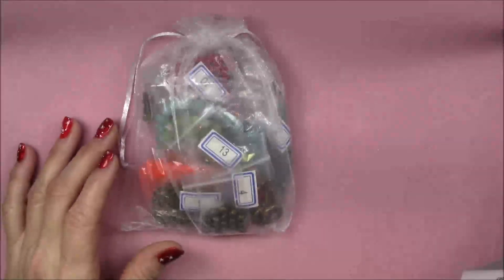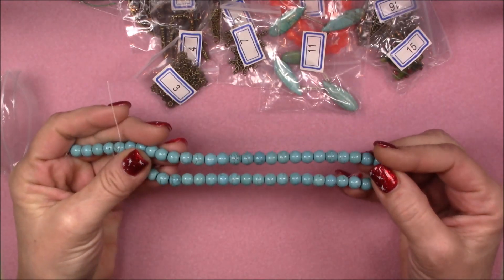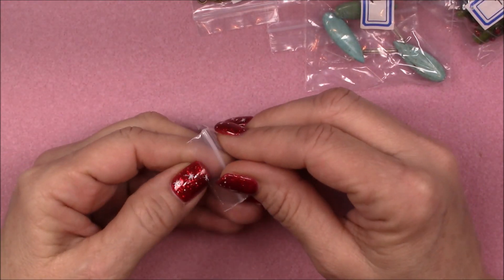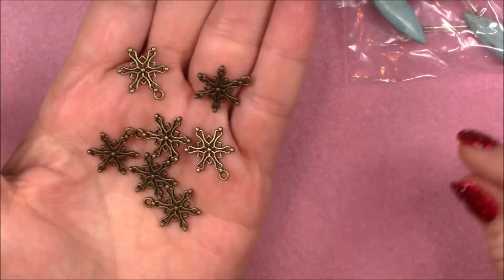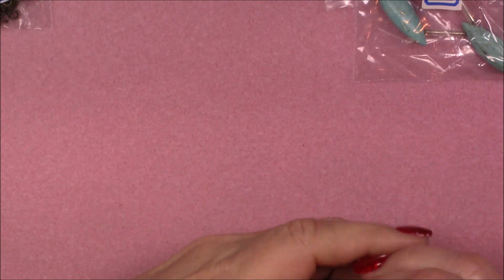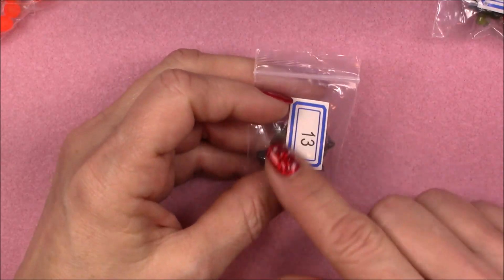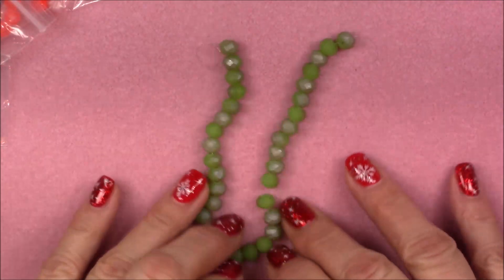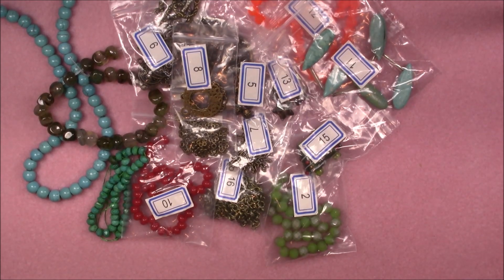December Bargain Bead Box Opening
This is directly applied to the purchase of supplies needed to create new content for my channel. However, I am not paid to promote the box, these opinions expressed regarding the contents of the box are my own.